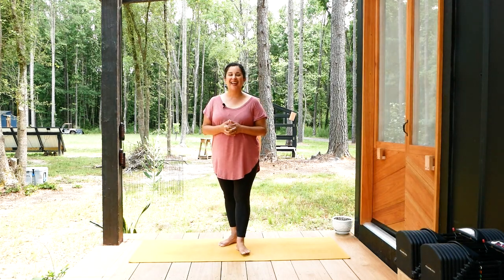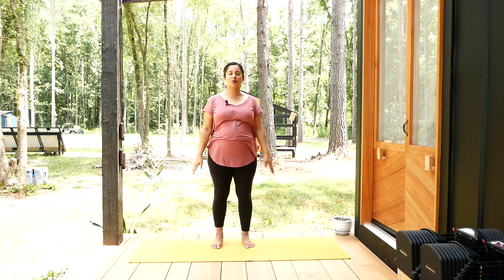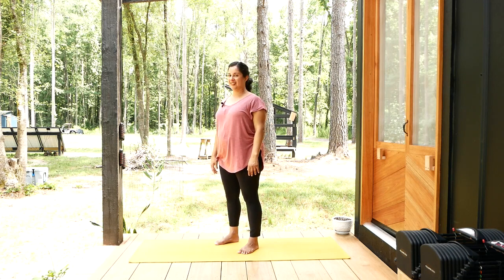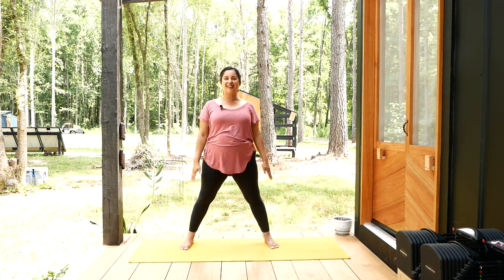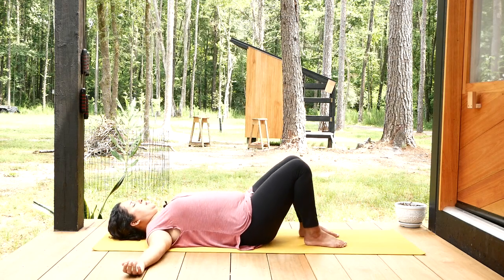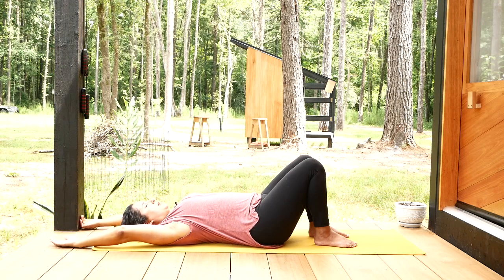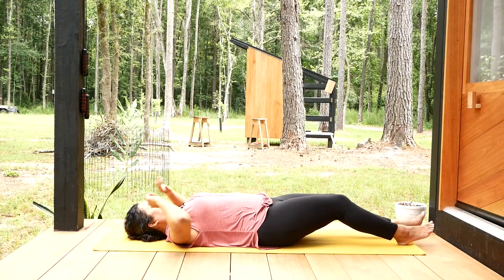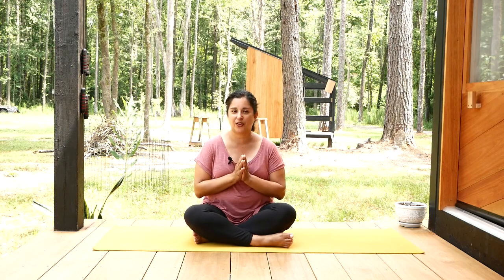Yoga for Better Posture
If you'd like to practice yoga more consistently, join me in my private group!